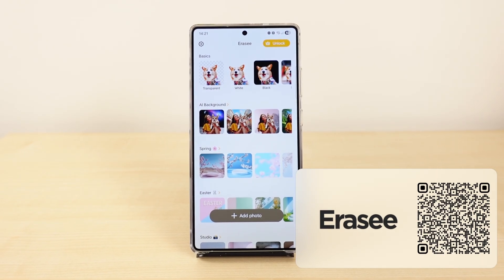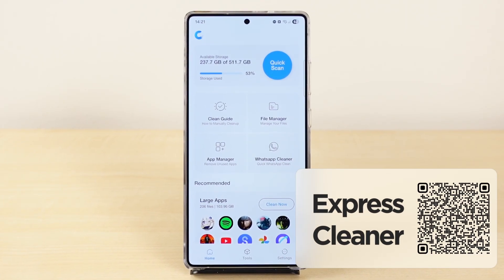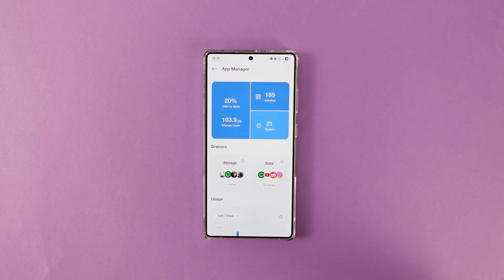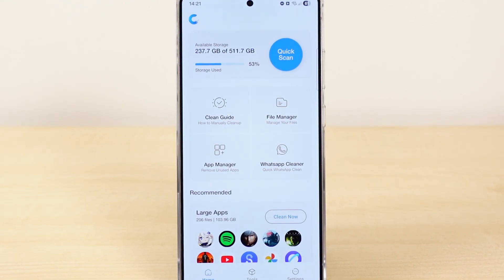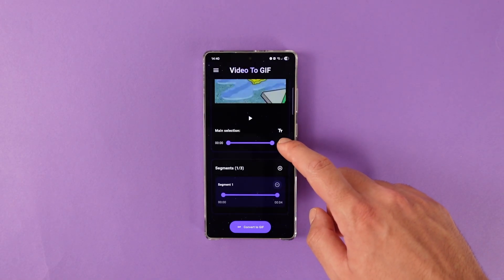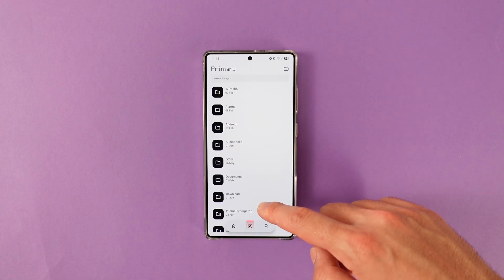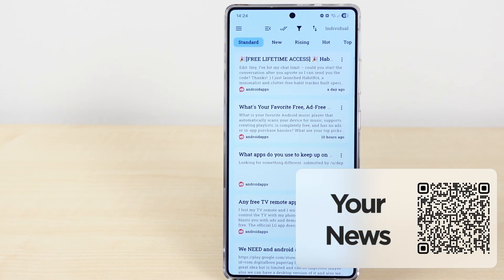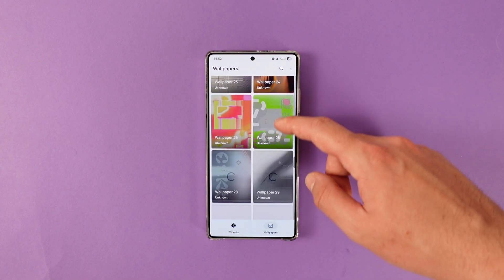Top 10 Best Android Apps | June 2025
APP LIST
¤ Erasee

¤ Shake It!

TIME STAMPS
0:00 Intro
0:05 Erasee
0:42 Shake It!
1:17 Express Cleaner
3:22 Bored
4:00 Video To GIF
4:33 WiFiman
5:13 Noid
5:46 Find My Bluetooth Device
6:18 Your News
6:50 Nothing You